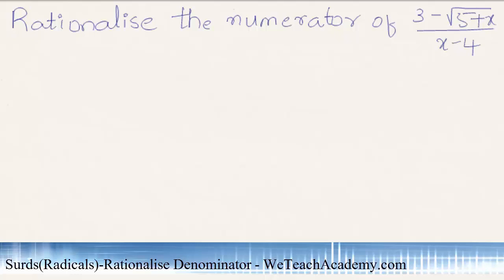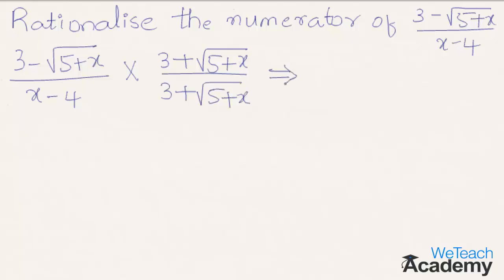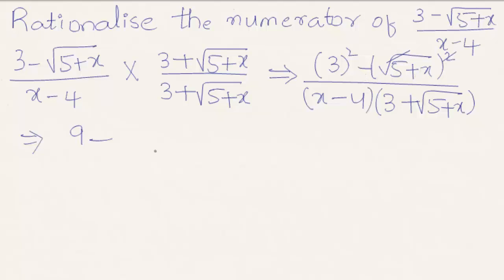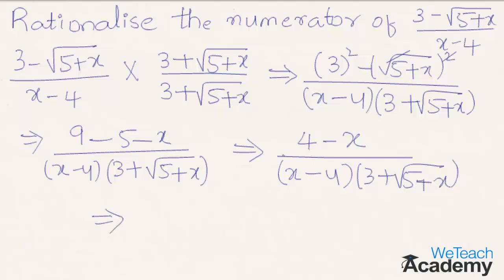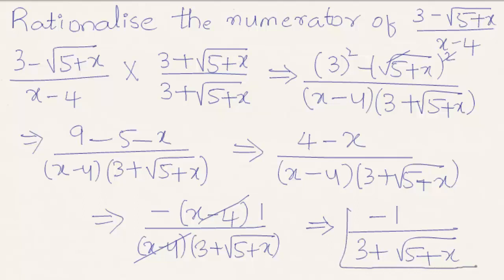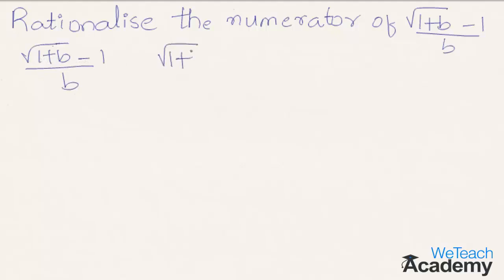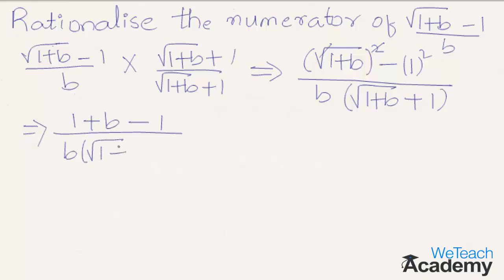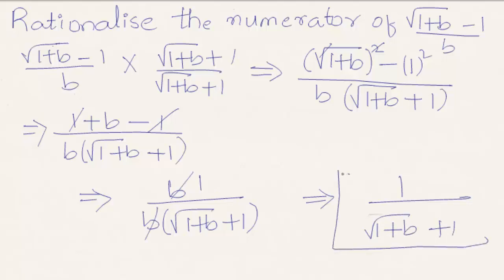Surds / Radicals - Rationalise Numerator With Solved Examples / Maths Arithmetic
If the product of two surds is a rational number, then each of the two surds/radicals is called a rationalising factor of the other.Now here in this presentation lets' learn how to rationalise the numerator with the help of some solved examples.